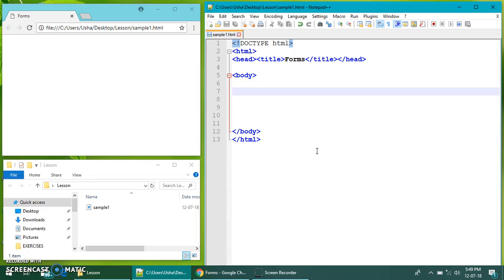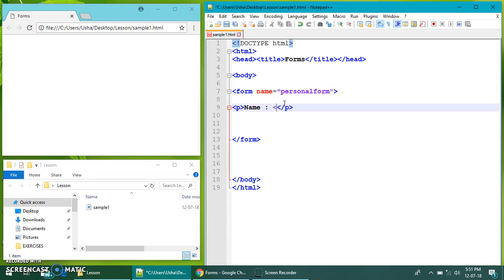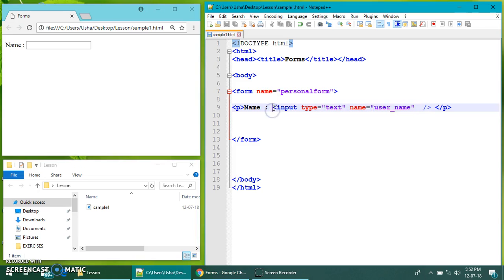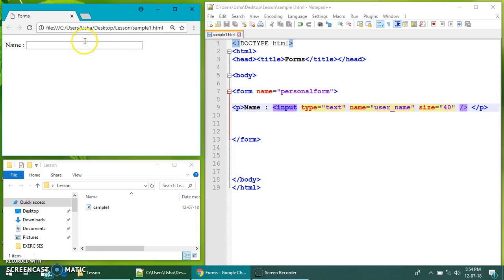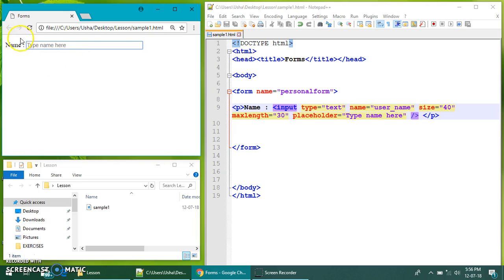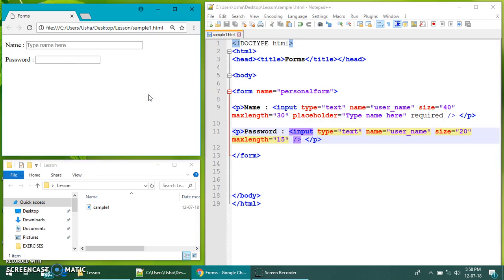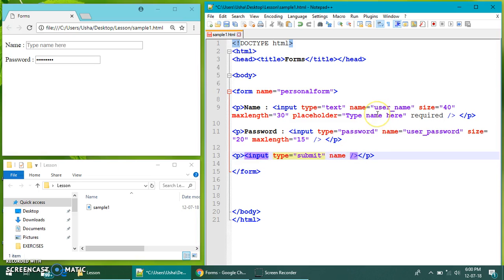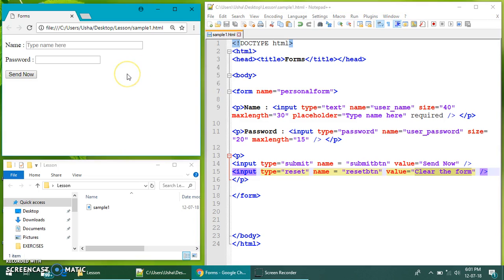Lesson 14 Form, textboxes and buttons